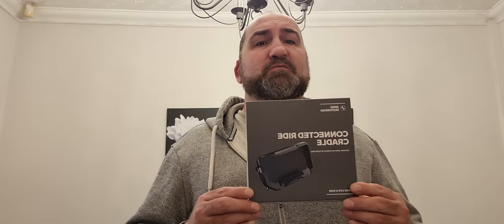BMW CONNECTED RIDE CRADLE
so I've recently decided to go back to riding a motorcycle and bought a really nice BMW RT1250LE beautiful bike, but unfortunately this model doesn't come with a SatNav so been looking around for a solution